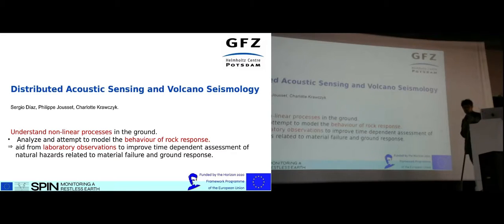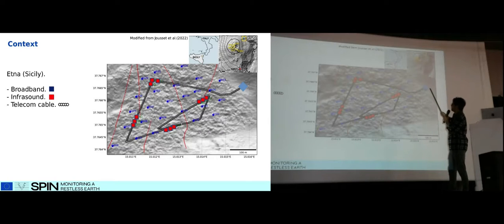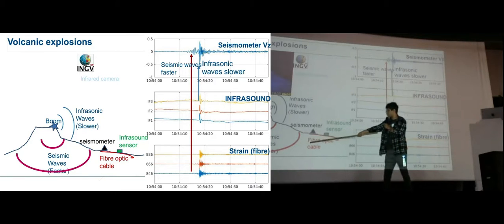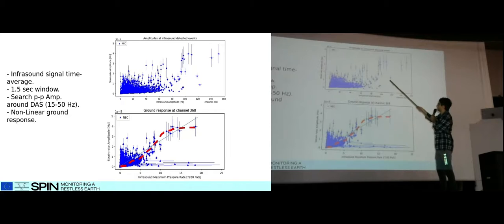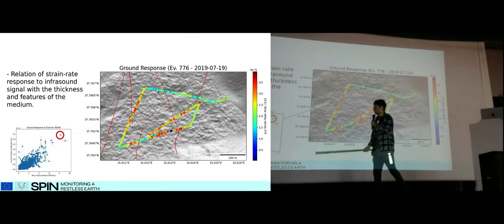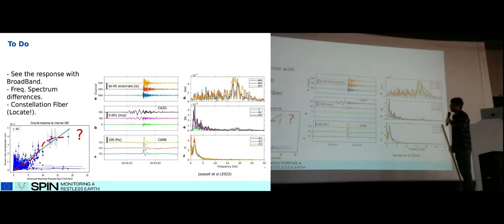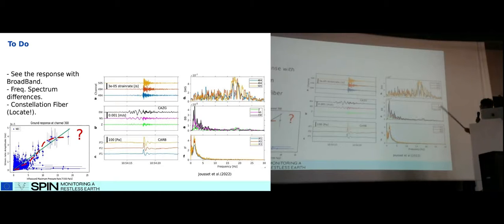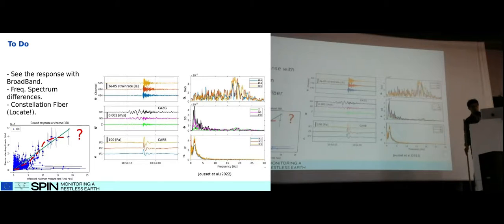Sergio Díaz - Distributed Acoustic Sensing and Volcano Seismology.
Sergio Díaz, from the German Research Centre for Geosciences, discusses a study which deployed a distributed acoustic sensing device near the volcano Etna, Sicily.